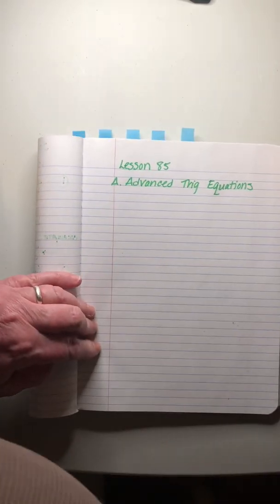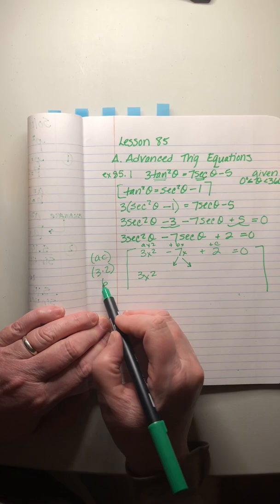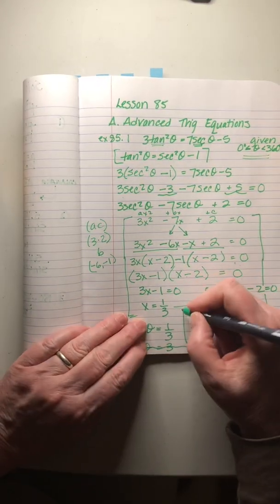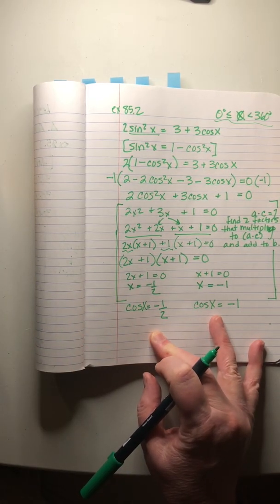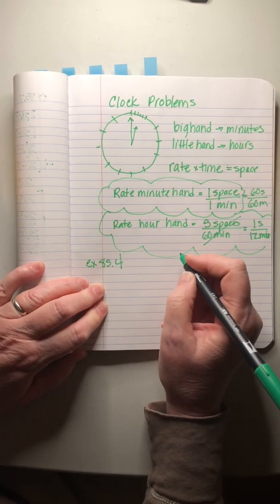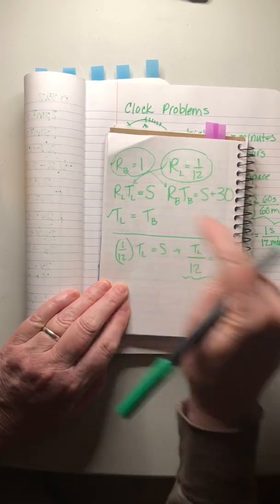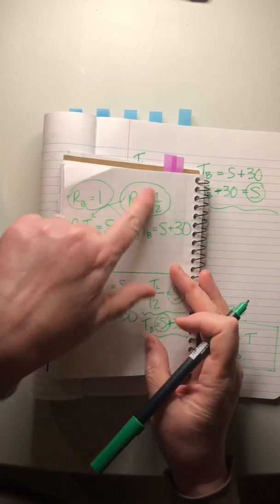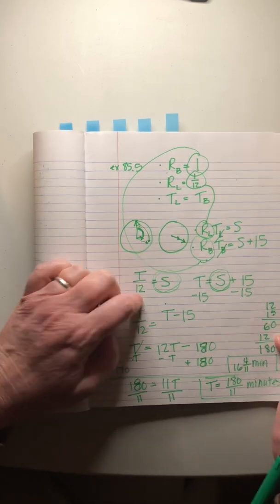Saxon Advanced Mathematics | Lesson 85